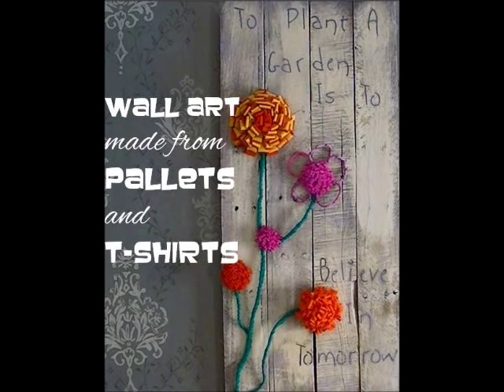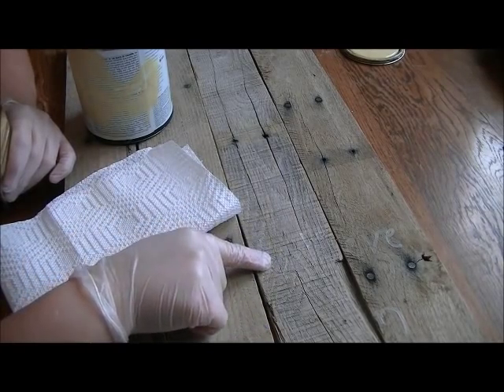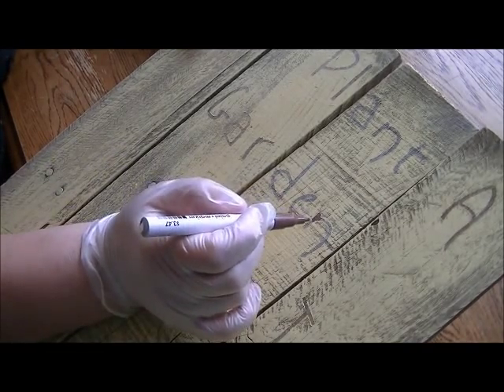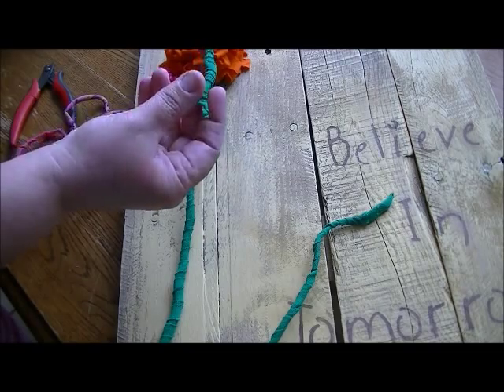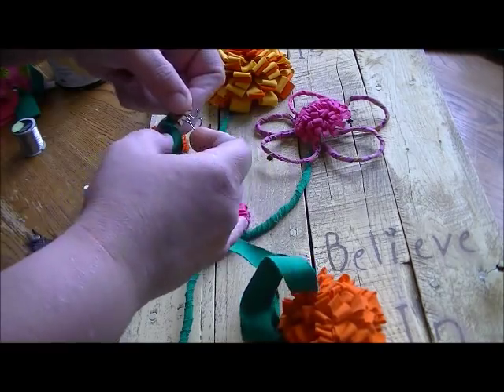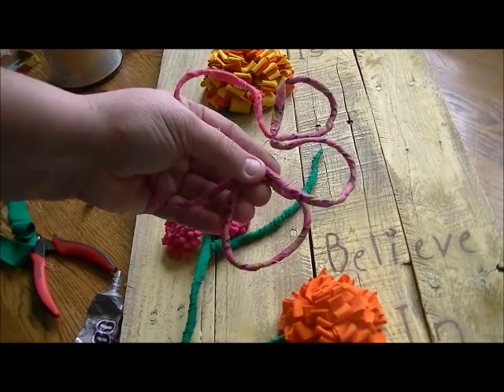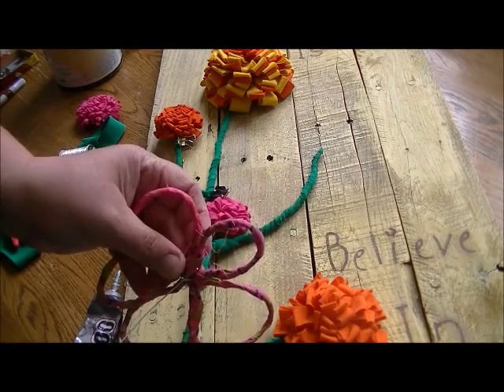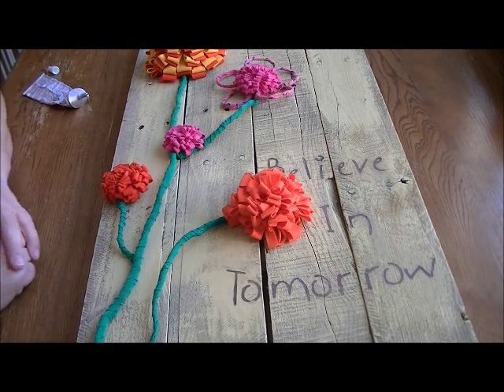How to Make Pallet Wall Art Decorated With T-Shirts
In this video I will show you how to decorate a pallet wood wall hanging with T-shirts.  You'll find the following videos helpful to finishing this piece of artwork: